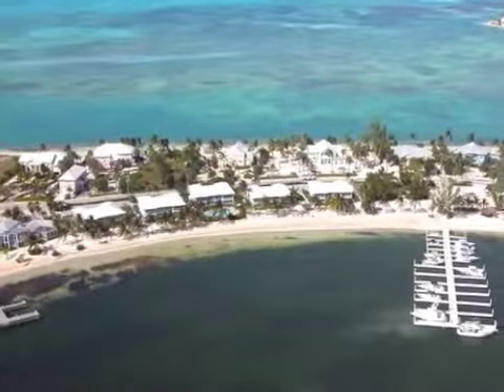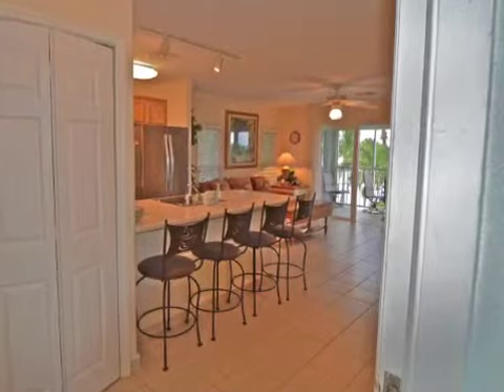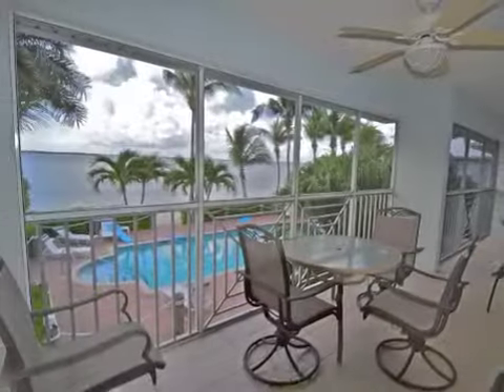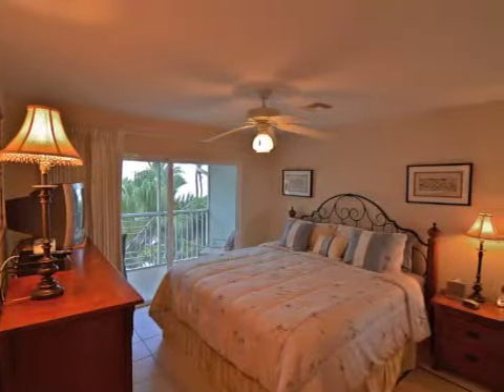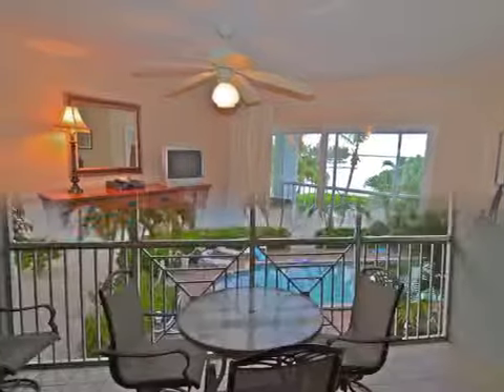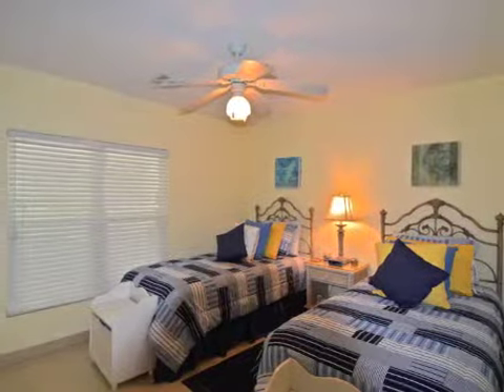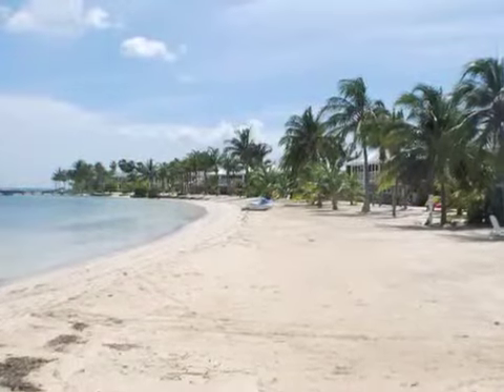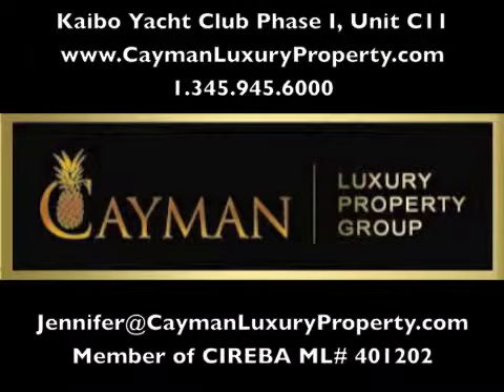Cayman Luxury, Cayman Islands Grand Cayman Kaibo Yacht Club Condos, Phase 1 Unit 11 ML#401202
Jennifer Philpott
CAYMAN LUXURY PROPERTY GROUP

Cayman Islands Grand Cayman Real Estate

Property Name: Kaibo Yacht Club Condo, #11
Property Description: 2 Bed/2 Bath Condo, Grand Cayman
Property Location, Cayman Kai Community/Rum Point

SOLD. Owners motivated! 2 bedroom, 2 bathroom condo located in the sought after Cayman Kai/Rum Point area of the Island. Nice pool and hot tub, hidden away by the lush tropical landscaping. Kaibo is a coconuts roll away. Kayak or paddle-board right off your beach in the starfish inhabited waters. Make us an Offer!!